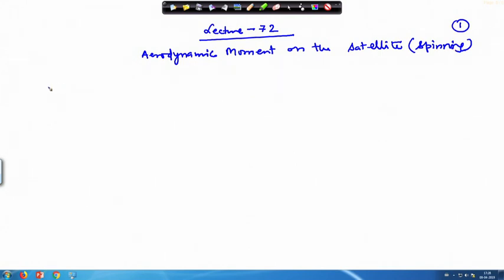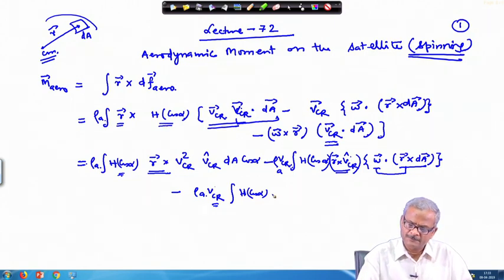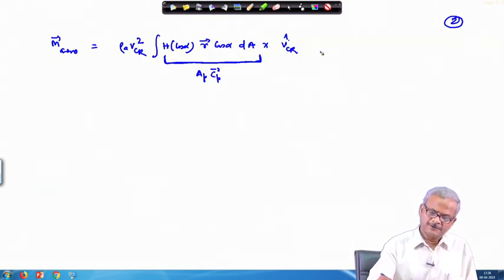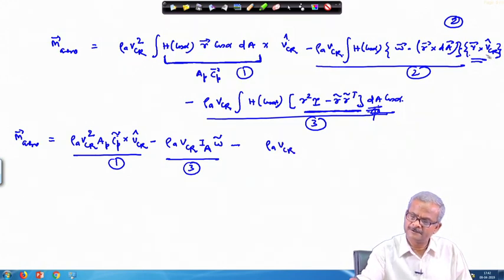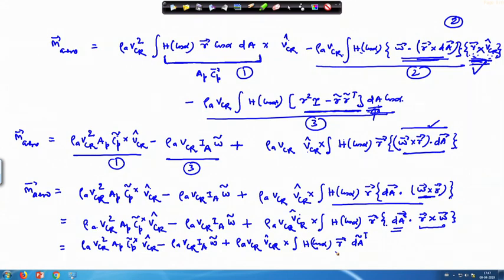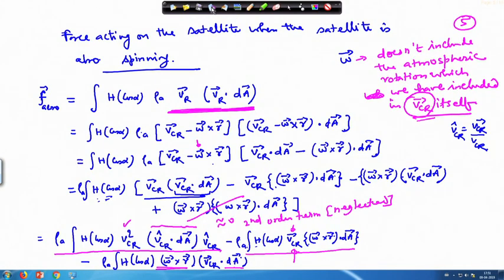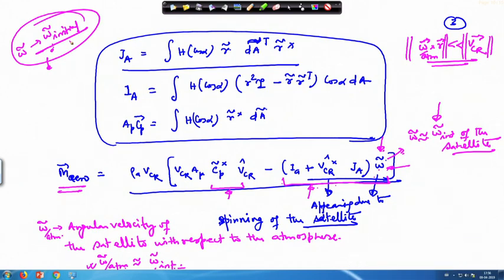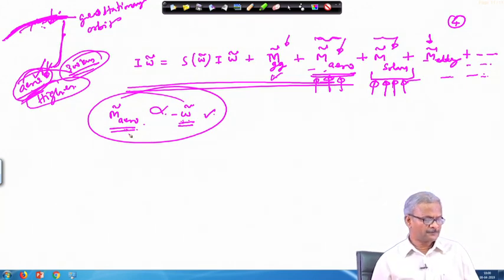Lecture 72: Atmospheric Force and Moment on the Satellite (Contd.)